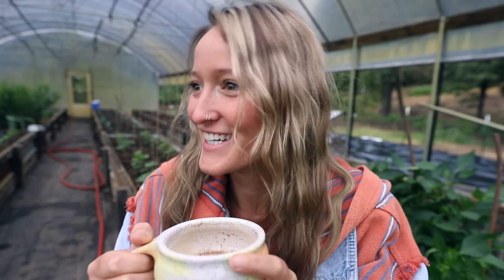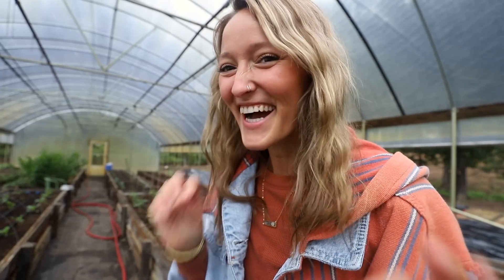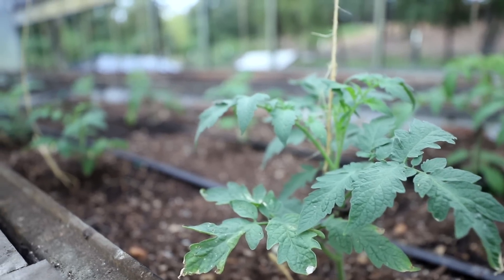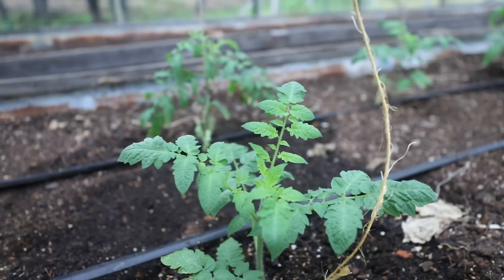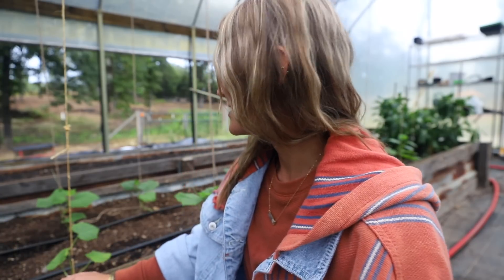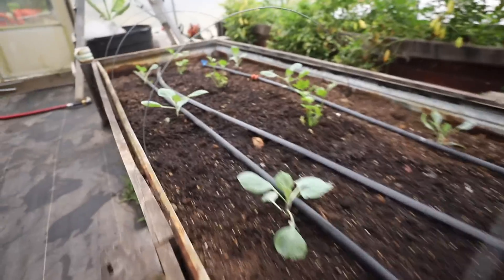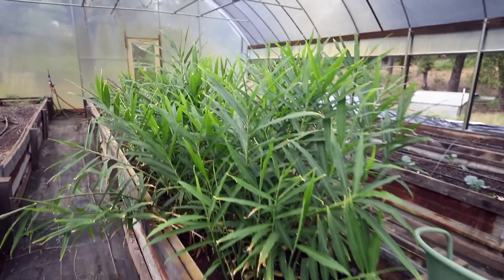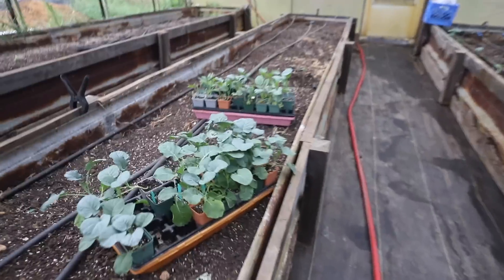Quick High Tunnel Tour | What's Growing In Our Tunnel In September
To have a gift sent to our house from our Amazon Wishlist: